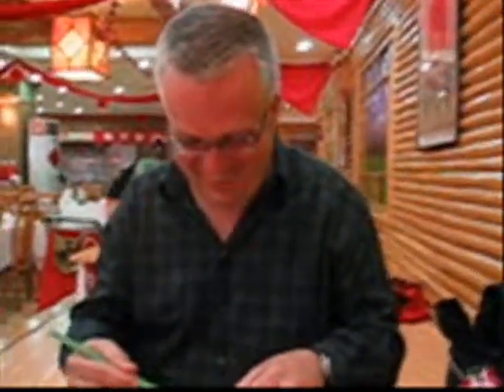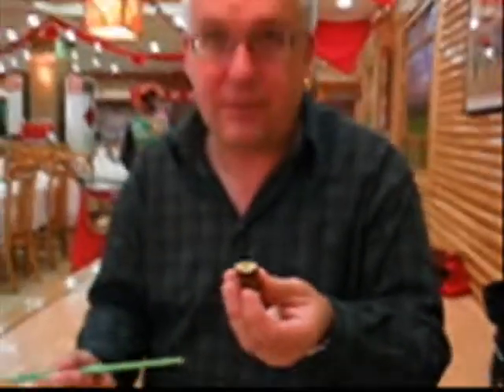How To Eat Silk Worms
How to eat Silk Worms - based on a 2006 footage.